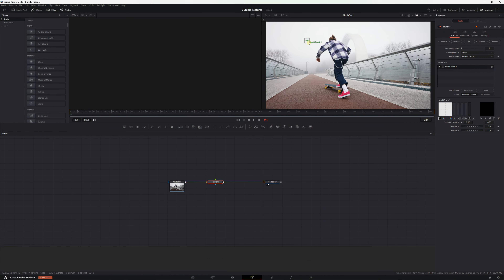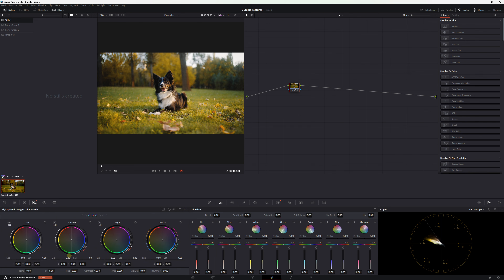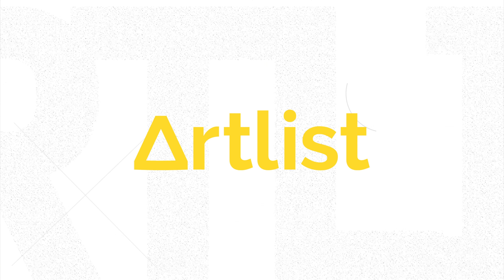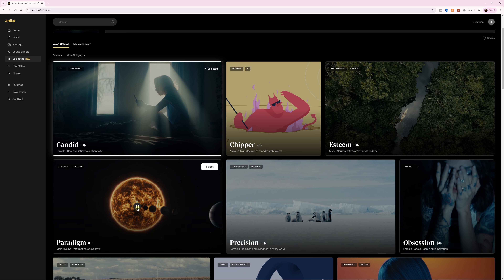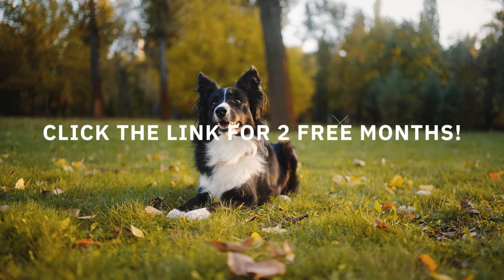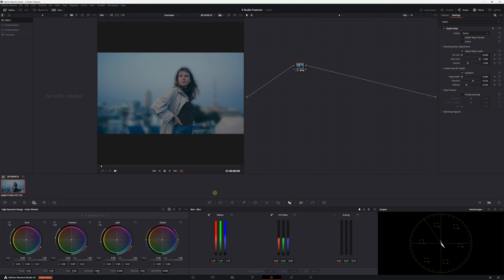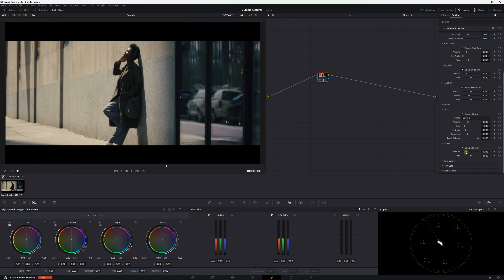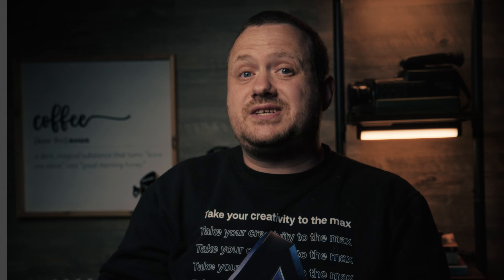5 Davinci Resolve Studio Features that are WORTH THE UPGRADE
Should you upgrade to Davinci Resolve Studio? These 5 features say YES.

There are a lot of benefits to upgrading to Davinci Resolve Studio. A lot of those benefits are behind-the-scenes technical benefits, there are also many effects that you get access to in Davinci Resolve Studio that you don't get in the free version. In this video, I will introduce you to 5 of the effects that I think make upgrading to Davinci Resolve Studio completely worth it.

Table of Contents
00:00 - Intro
00:38 - Intelitrack
01:01 - Magic Mask
01:40 - Artlist
03:31 - Depth Map
03:59 - Film Look Creator
04:30 - Relight